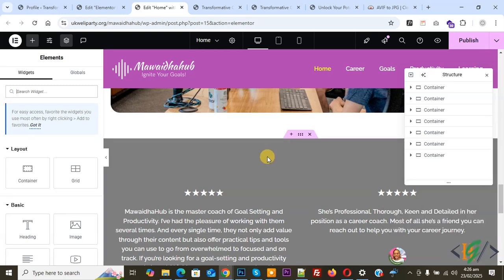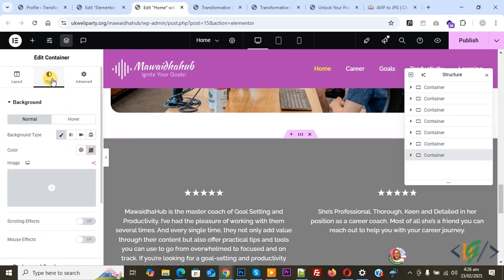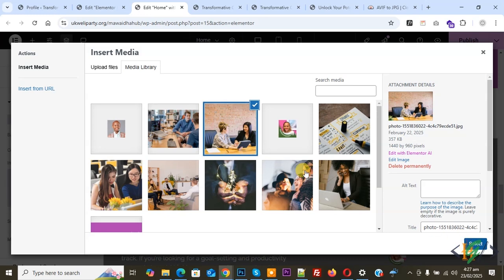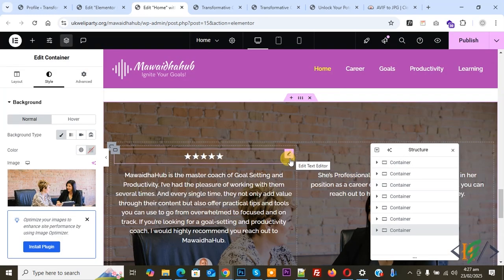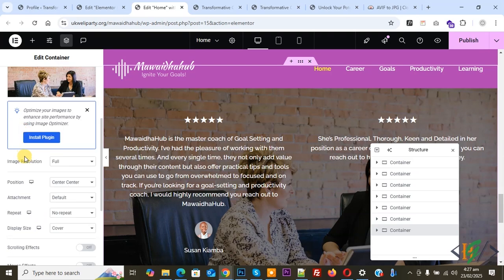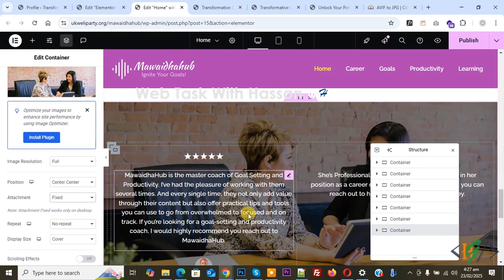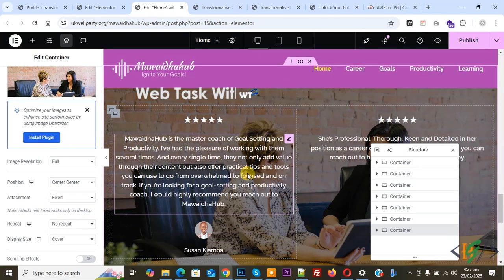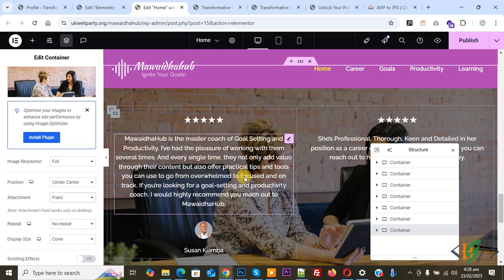How to Add Fixed Background Image in Elementor WordPress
In this wordpress tutorial for beginners you will learn how to add fixed background image in elementor / elementor pro website page builder plugin in wordpress website. So your background image is fixed and content will move when you scroll up or down page.